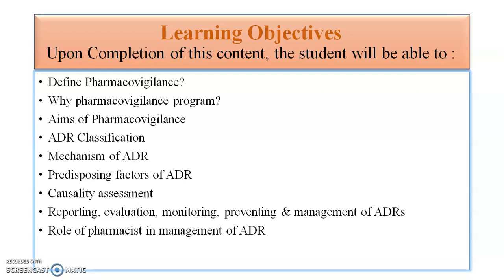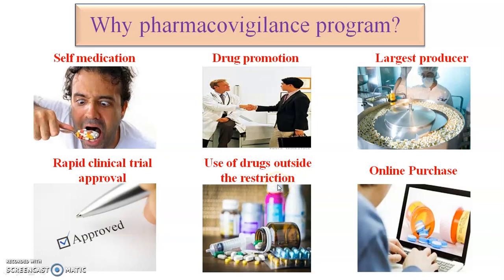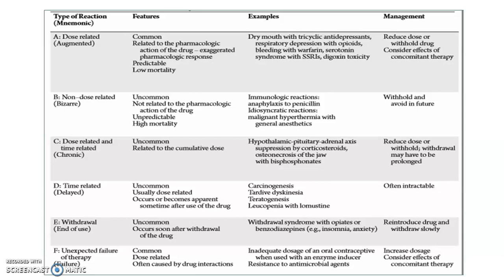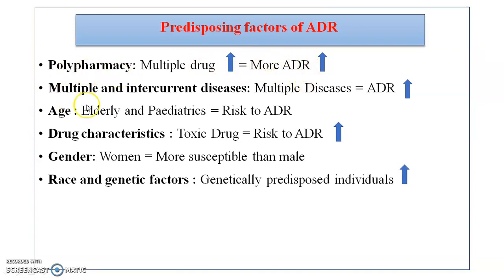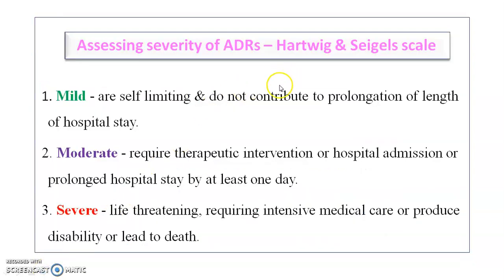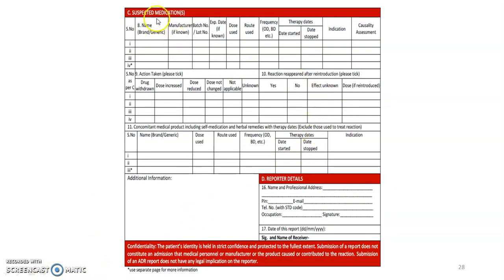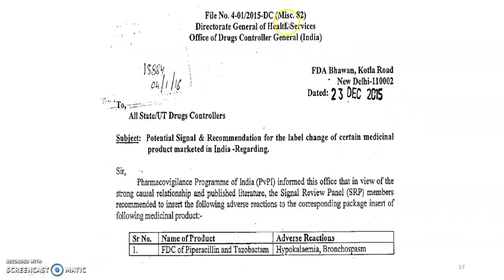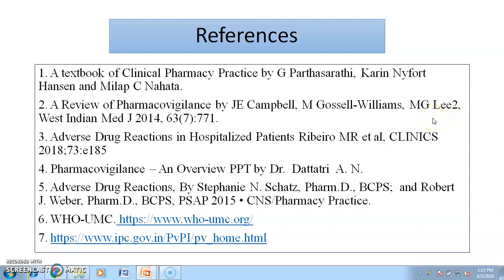Pharmacovigilance : An Overview